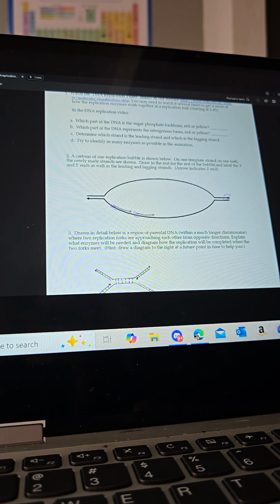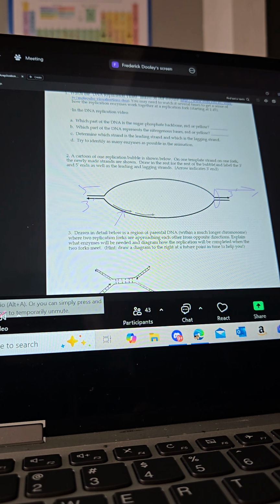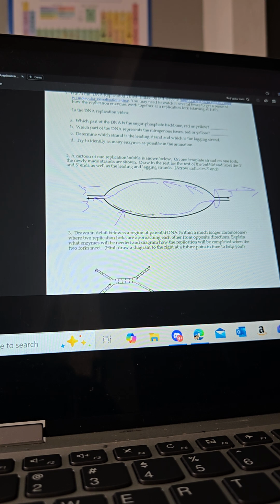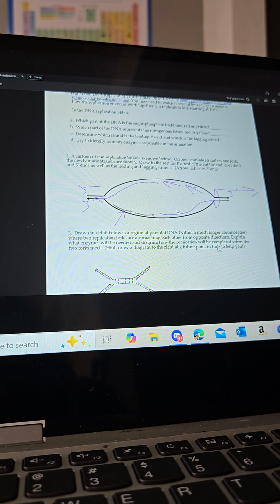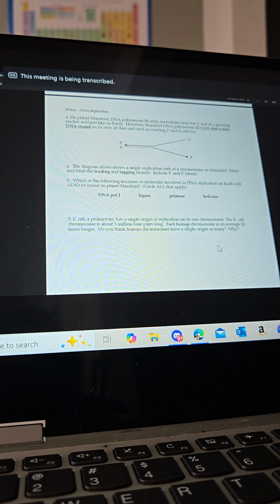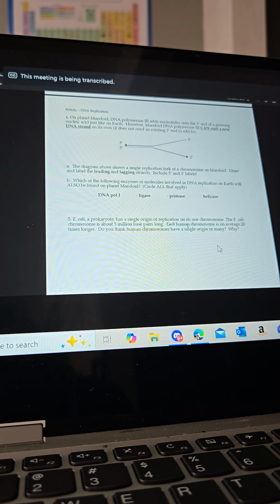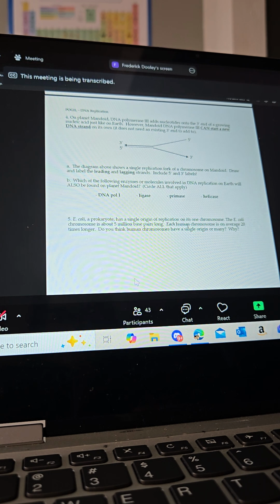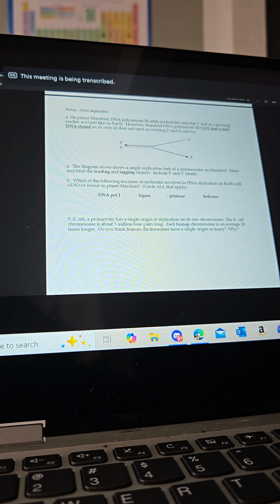Bio 222 #3 Feb 5 2025